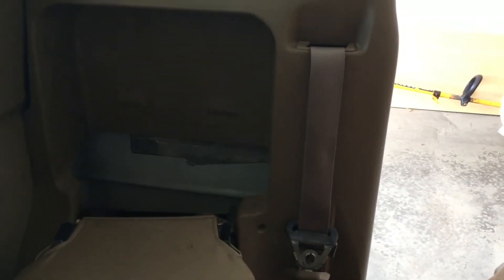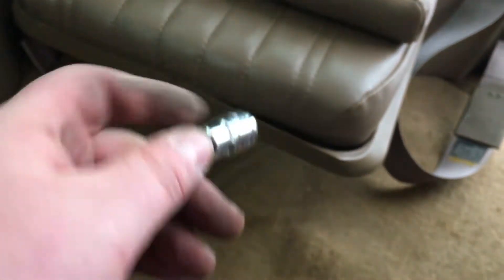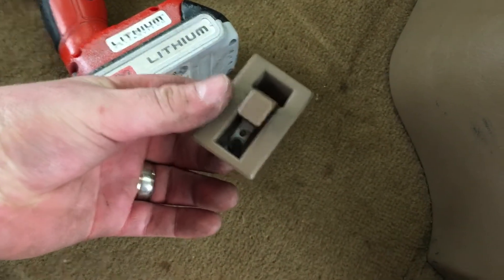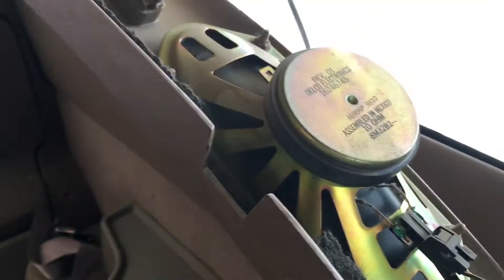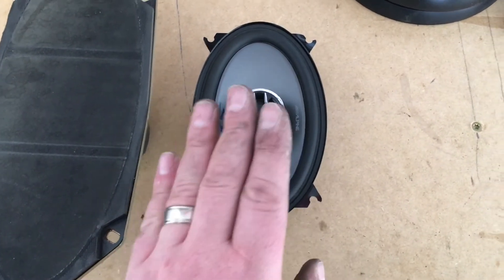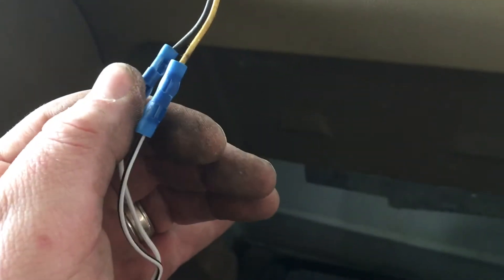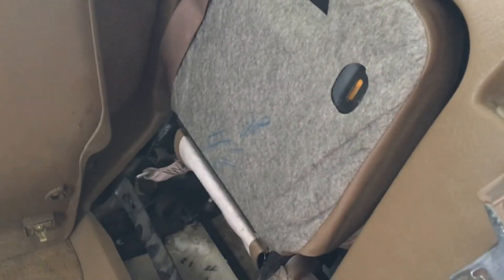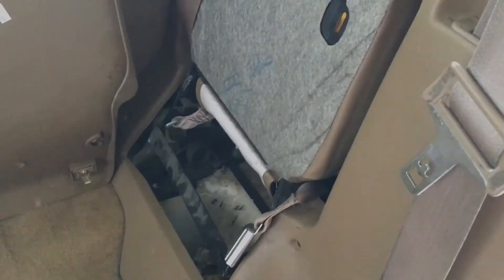1998 - 2004 Chevy S10 Jimmy Sonoma Rear Speaker Install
Watch a full tutorial as a 1998 Chevy S10 Pickup will have a set of Alpine 4x6" Speakers Type S installed model SPS-406. These speakers can be purchased online or at any local retail location.

This video applies to Chevy (Chevrolet) S10 Pickup models for years 1998, 1999, 2000, 2001, 2002, 2003, and 2004. This video also includes rear panel removal, wiring and installation.

*Alpine 4x6" Coaxial Speaker (Discontinued)
--Recommended 4x10" Speaker (direct fitment)